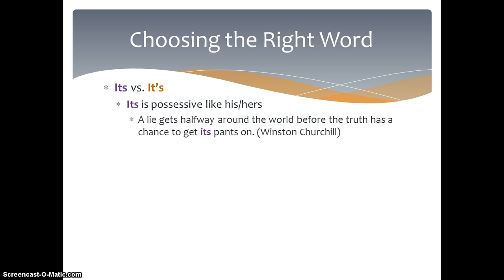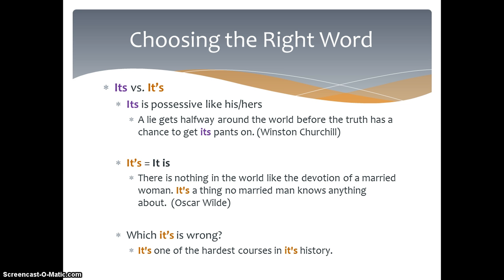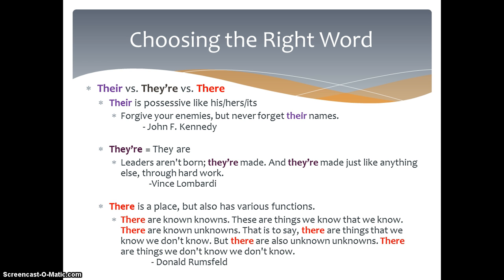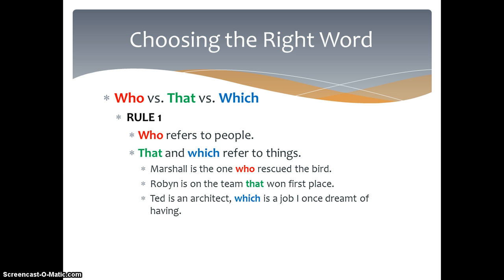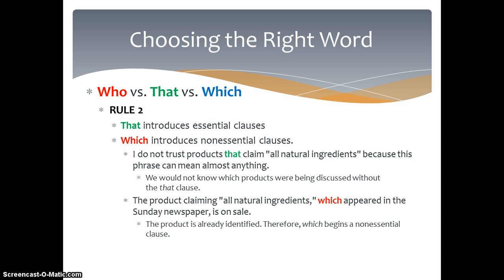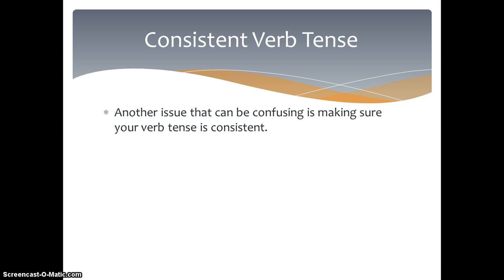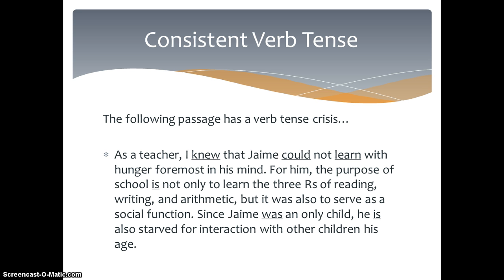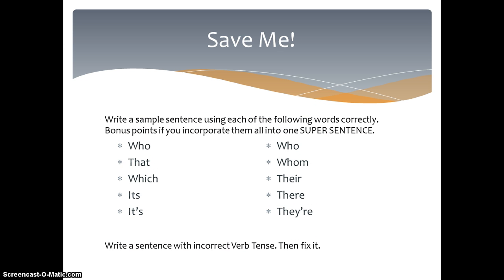Choosing the Right Word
Right word you will choose... yeess.